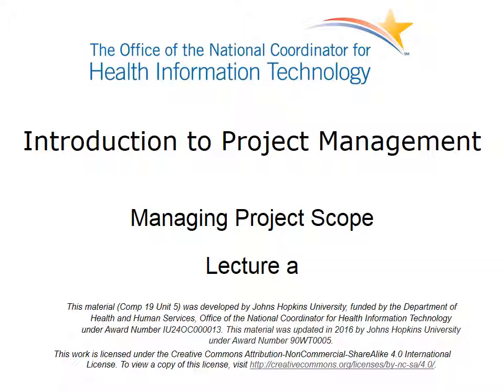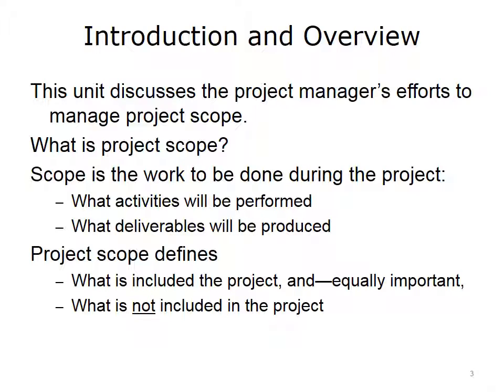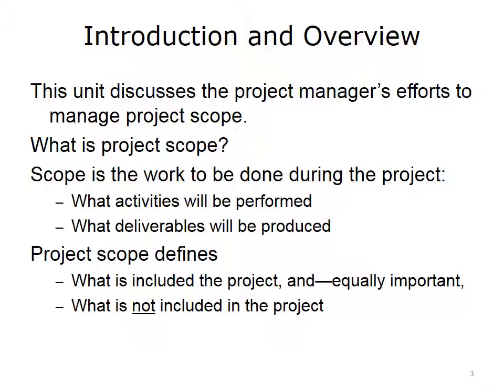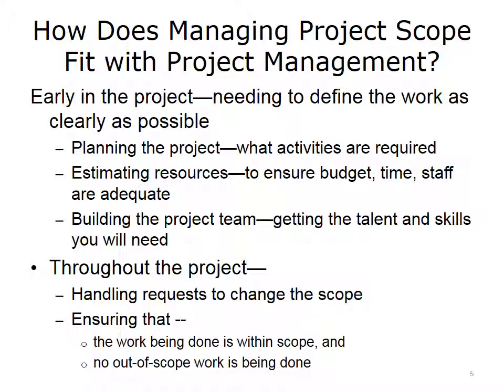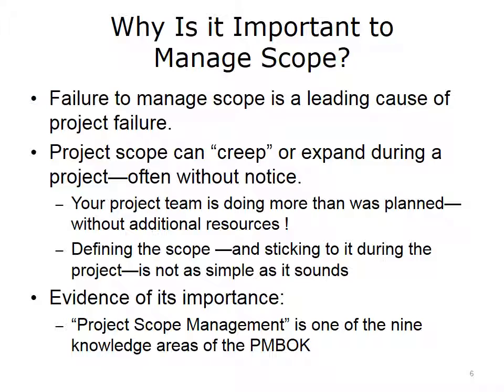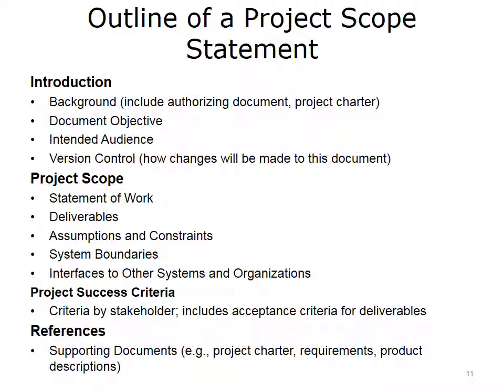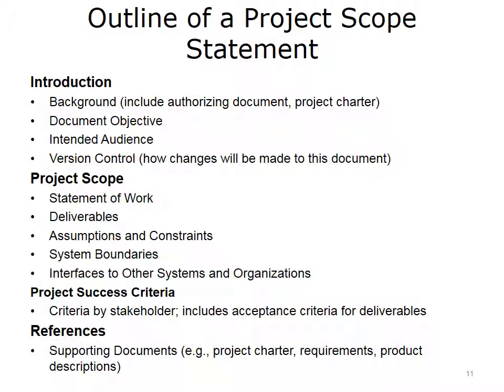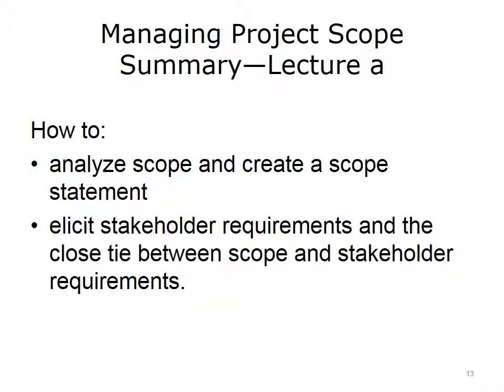comp19 unit5a lecture video